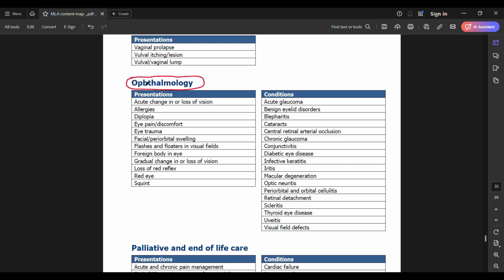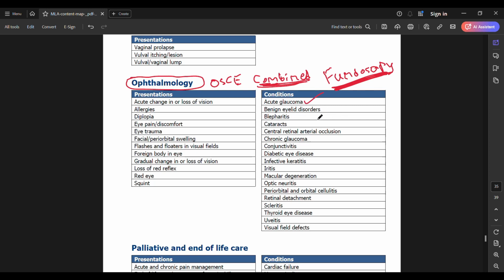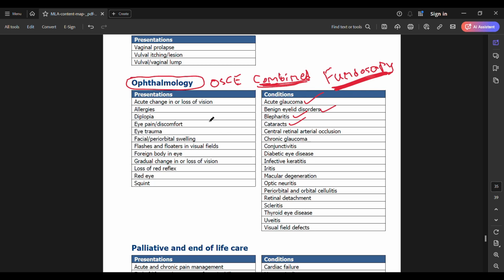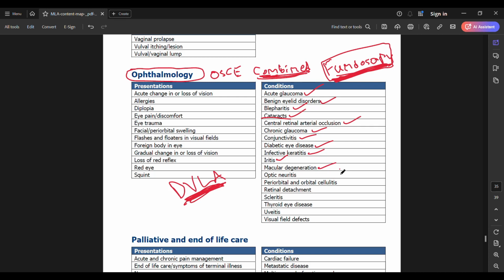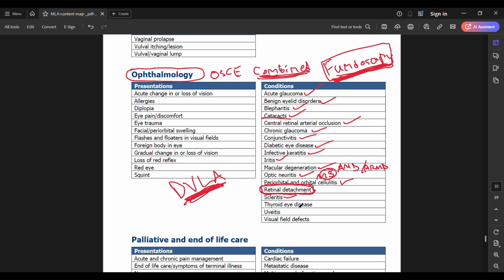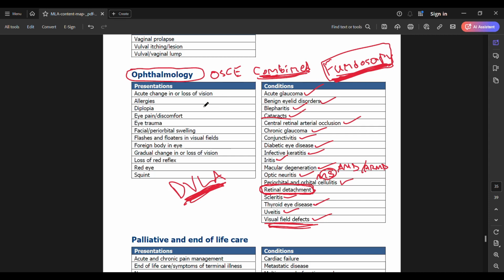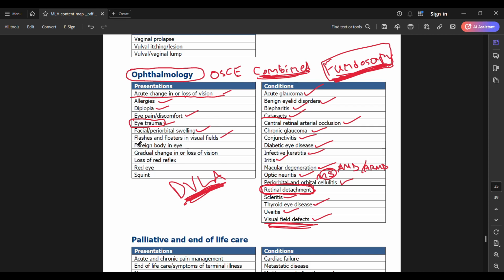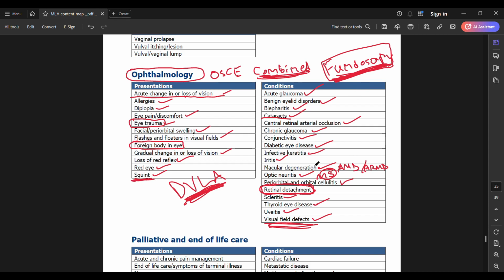UKMLA Roadmap Part 21 | Ophthalmology